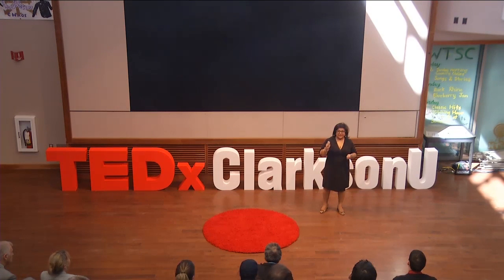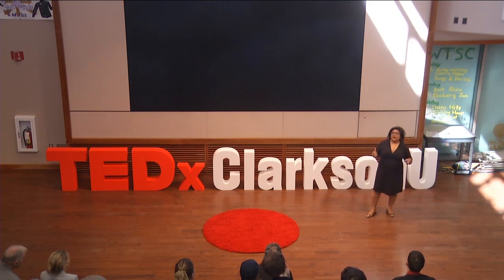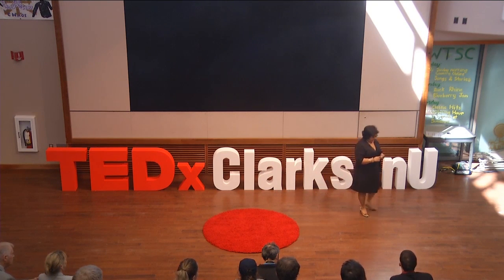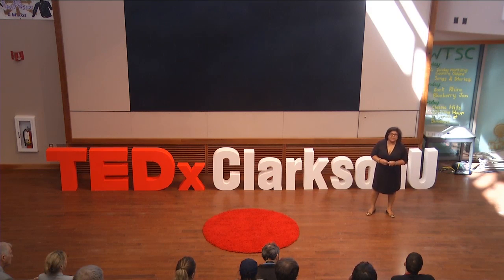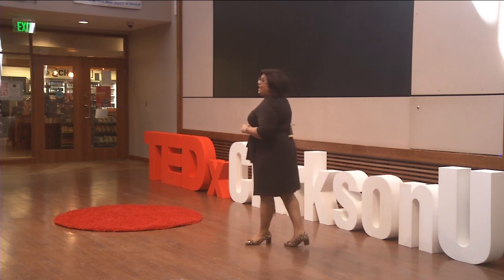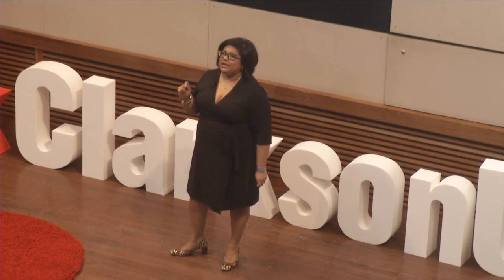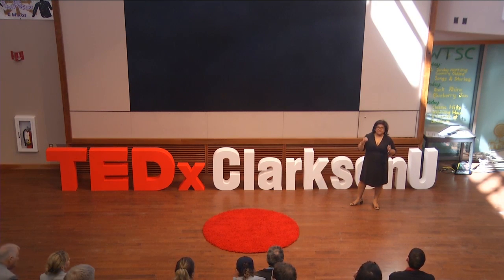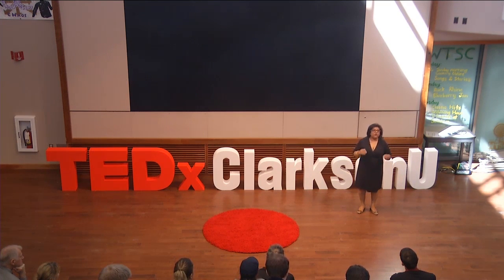Clothing Sizes Kill: The Environment and Your Ego | Andrea Madho | TEDxClarksonUniversity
After a successful career on Wall St and high-tech PR, Andrea is using her personal frustration to drive change in the way clothes are made. Her company's advanced manufacturing for fashion is the first systemic process innovation in 100 years. Their ultra low-cost cutting tables and alternative supply chain logistics, enable luxury brands to offer their clothes made-to-fit in 48 hours. No inventory and NoSizesEver. Made in NY. This talk was given at a TEDx event using the TED conference format but independently organized by a local community. After a successful career on Wall St and high-tech PR, Andrea is using her personal frustration to drive change in the way clothes are made. Her company's advanced manufacturing for fashion is the first systemic process innovation in 100 years. Their ultra low-cost cutting tables and alternative supply chain logistics, enable luxury brands to offer their clothes made-to-fit in 48 hours. No inventory and NoSizesEver. Made in NY. This talk was given at a TEDx event using the TED conference format but independently organized by a local community.